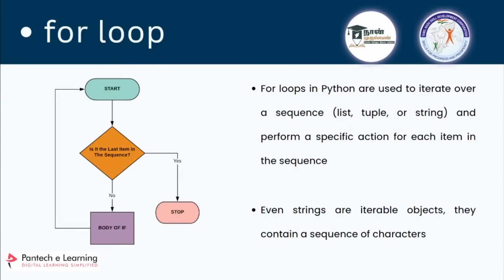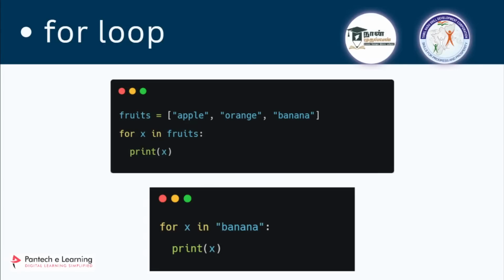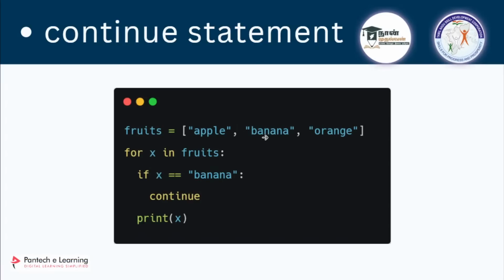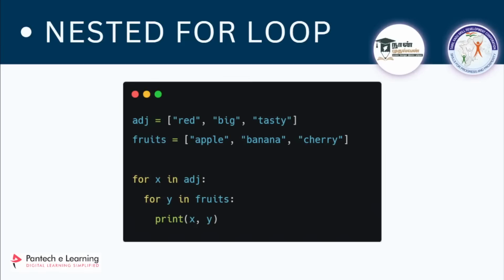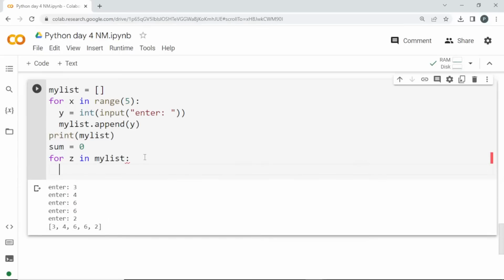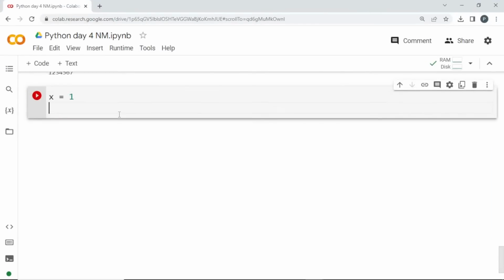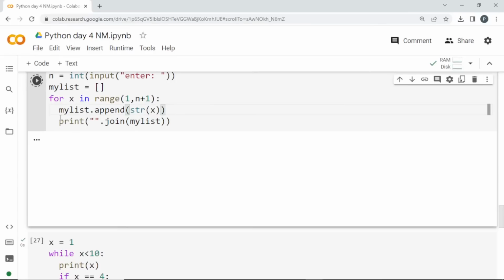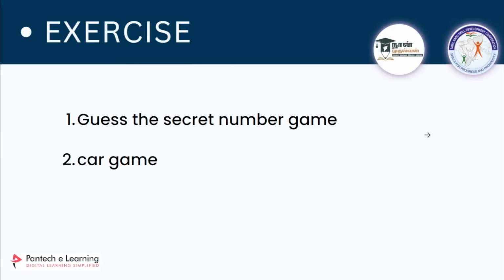TNSDC - Naan Mudhalvan - Virtual Internship - Python | Day 4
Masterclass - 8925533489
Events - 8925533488